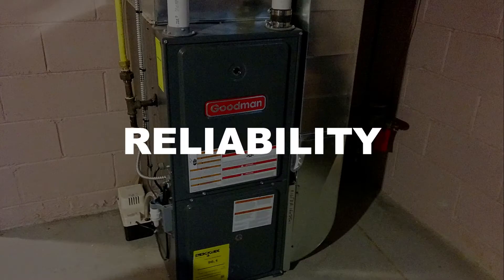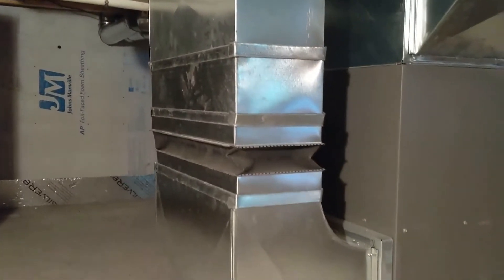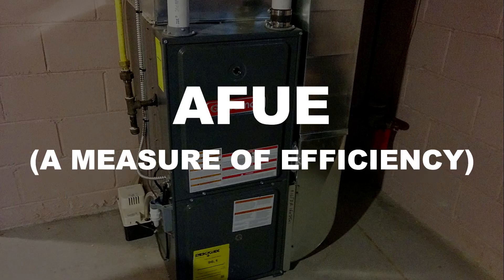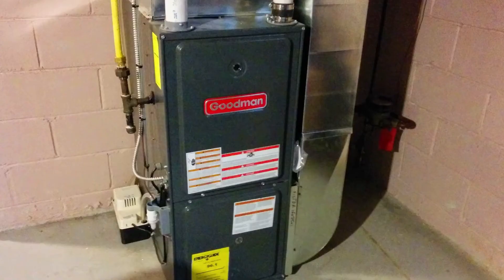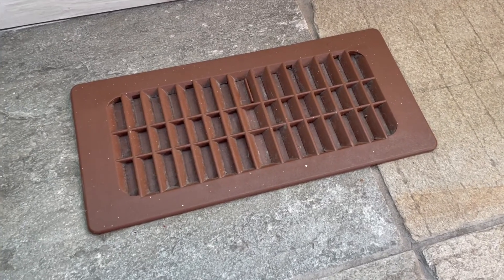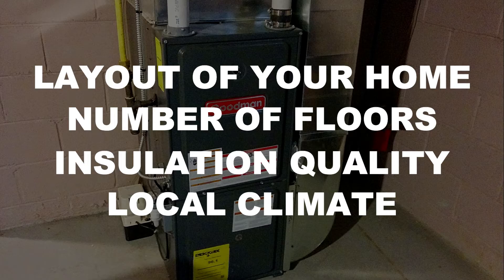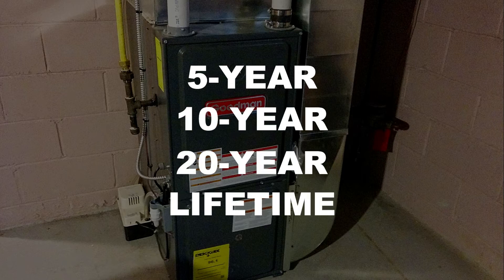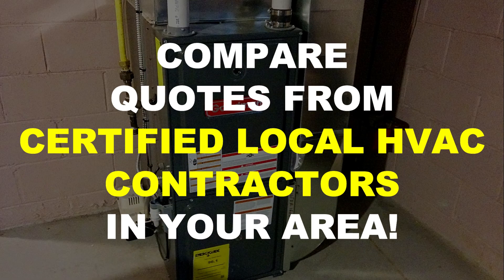Buying a Furnace: Key Things to Know Before You Buy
The average cost of buying a furnace, or replacing your furnace in Canada varies based on a variety of factors. Typically, a new residential gas furnace, including installation, will cost between $3,000 - $6,000 on average. This price is just a general estimate of course, and you'll typically have to get a free in-home estimate done by a local HVAC contractor to get an actual price based on your home and your needs and budget. If you're curious about the process of buying a furnace, as well as all the considerations you'll want to take into account, then you're in the right place. In this video, we go over the most important things to consider when buying a furnace. We cover everything from selecting the type of furnace, and BTUs, to using the right HVAC contractor, to the merits of ENERGY STAR utilities, and much more!

00:00 Introduction
00:07 Reliability
00:29 Furnace Replacement Signs
01:13 Furnace Types
01:26 Single Stage
01:34 Dual Stage
01:51 Variable & Multispeed
02:05 Modulating
02:12 Furnace Sizing
02:39 Energy Star
03:02 Warranty
03:29 Rebates & Incentives
03:49 More details